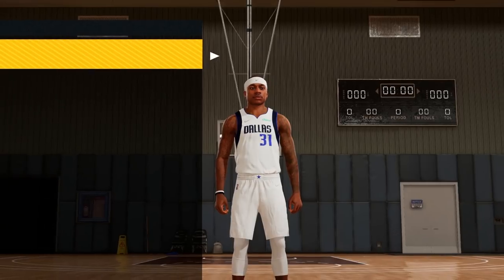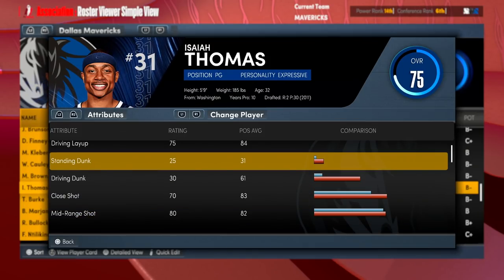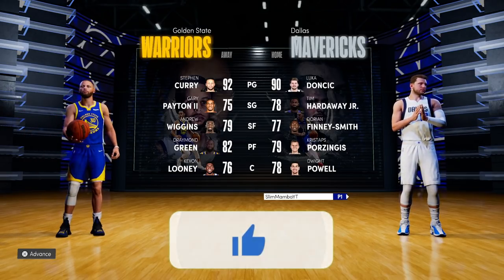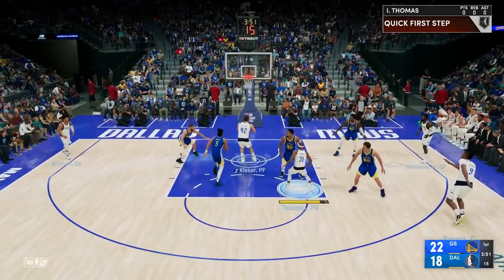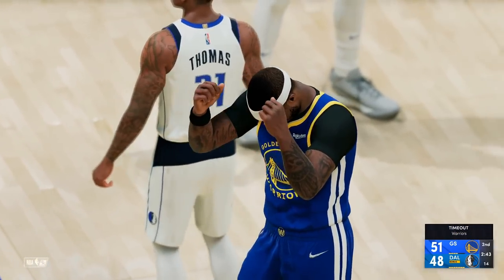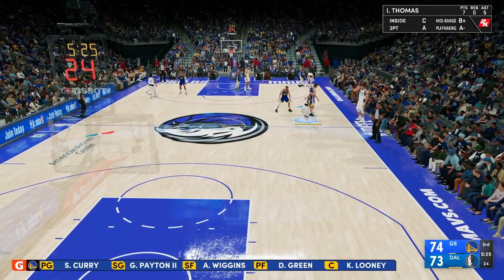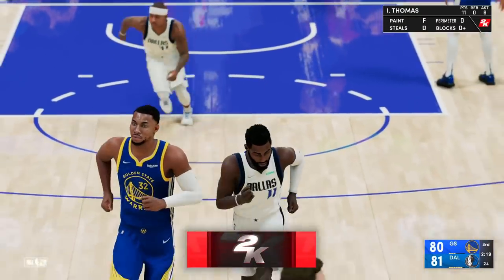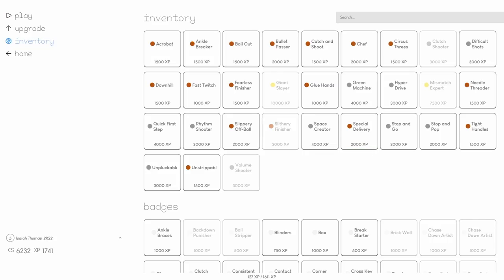NBA 2K22 Isaiah Thomas My Career Revival Ep. 1 - Ten Day Contract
Isaiah Thomas finally has another chance at the league. In this series, we'll make sure his opportunity doesn't go to waste.

Just a dude who enjoys playing 2K. Favorite NBA team is the Oklahoma City Thunder. Biggest Luka fan out there however.

My content is not intended for individuals under the age of 13. My content is safe for work.